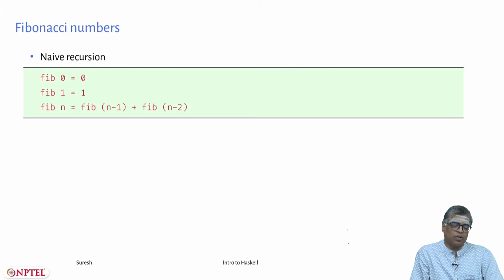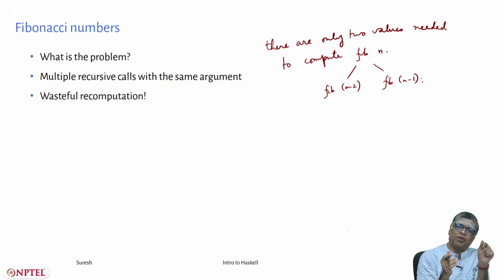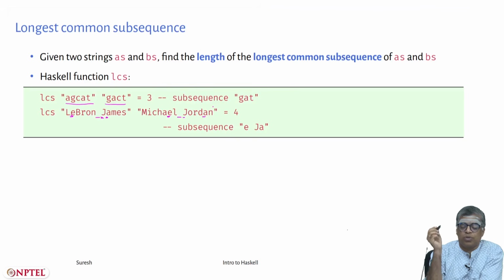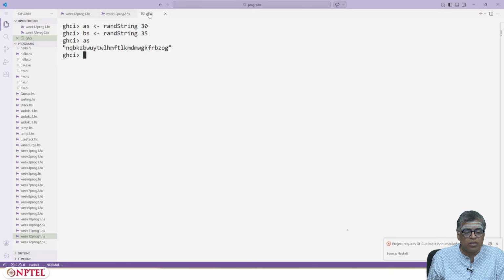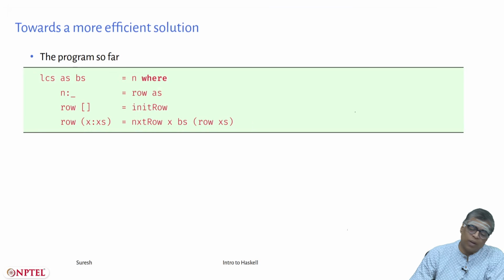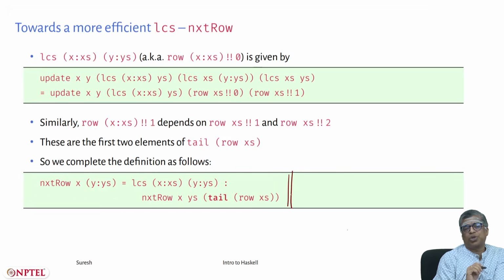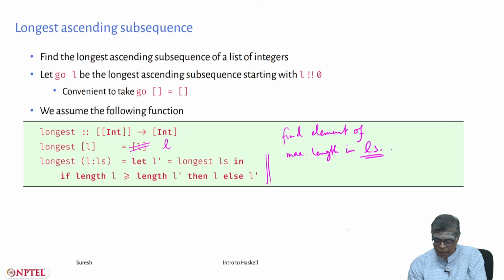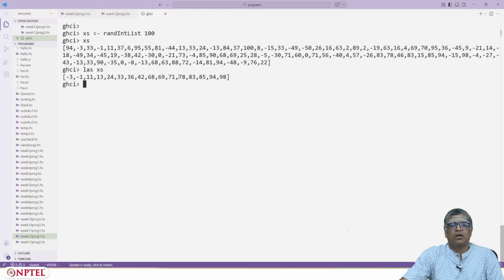Dynamic programming in Haskell